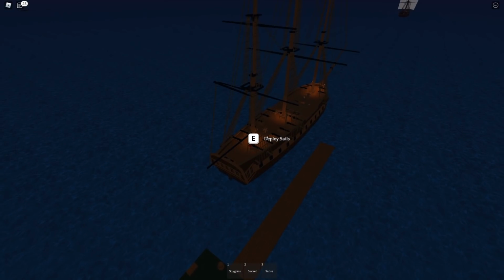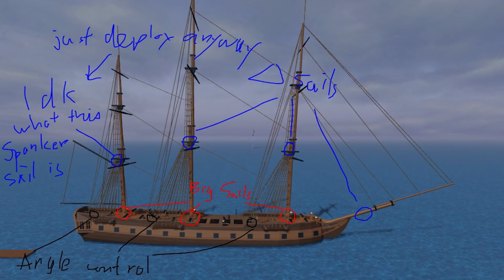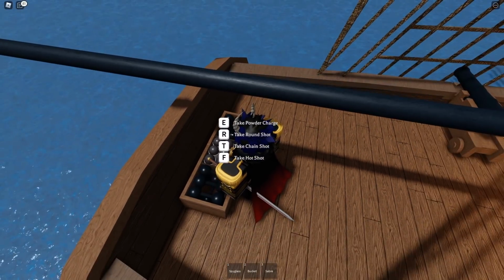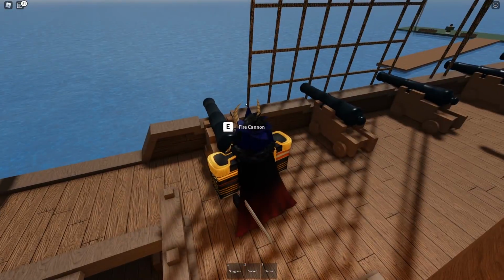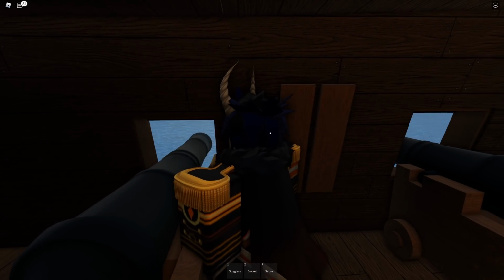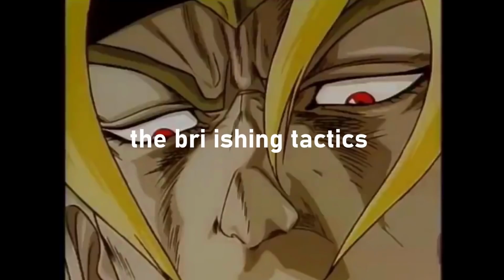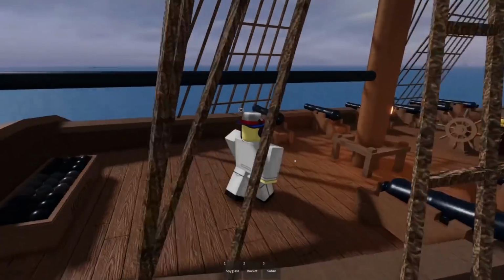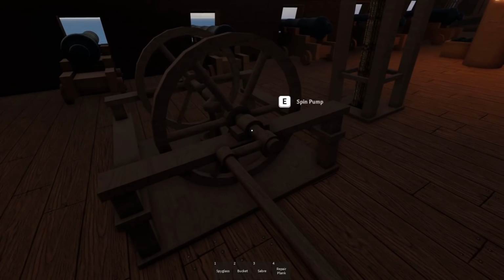Roblox The Caribbean Sea Tutorial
A tutorial for brain dead speds of the Chaos Legion